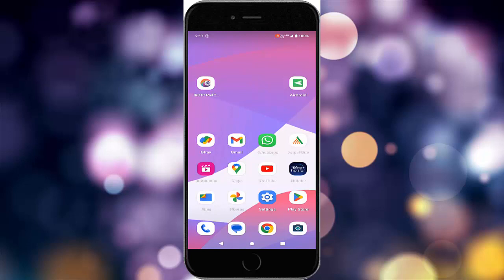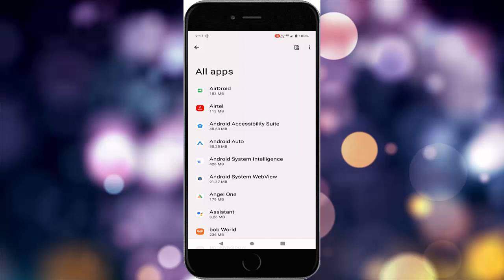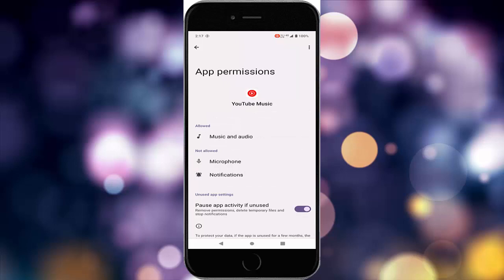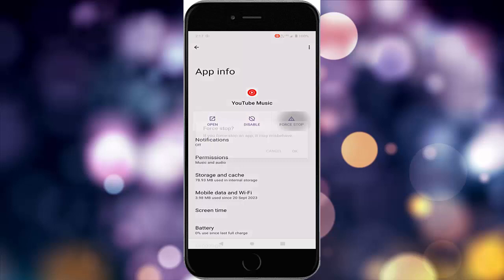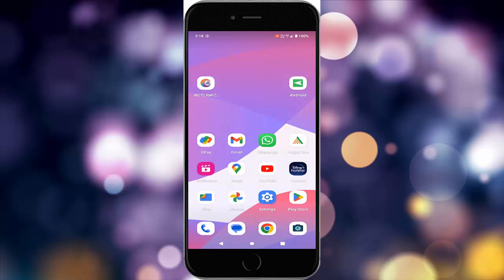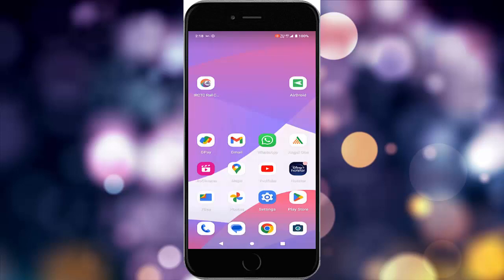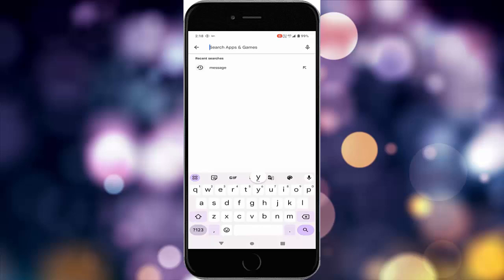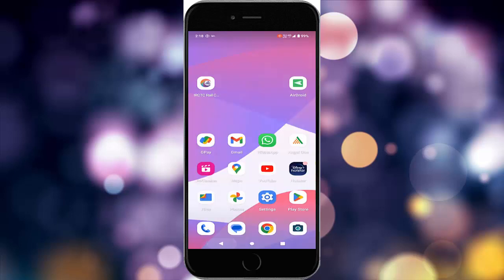How To Fix YouTube Music Live Lyrics Not Showing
In this tutorial I will show you, How To Fix YouTube Music Live Lyrics Not Showing.